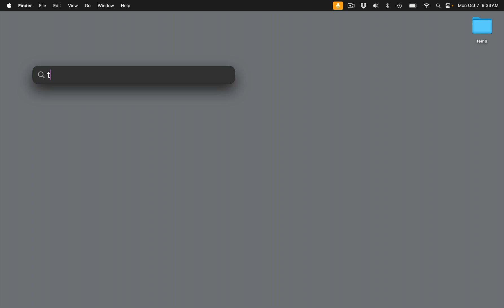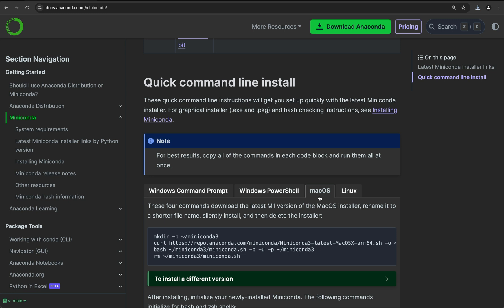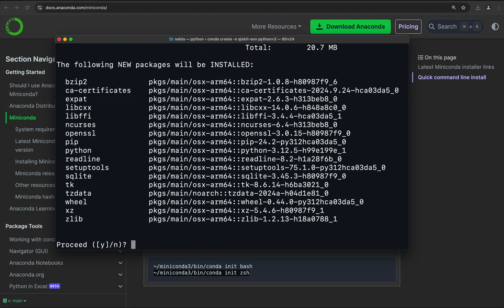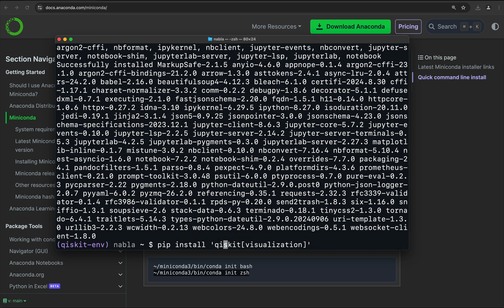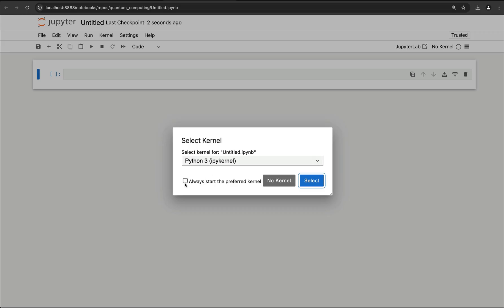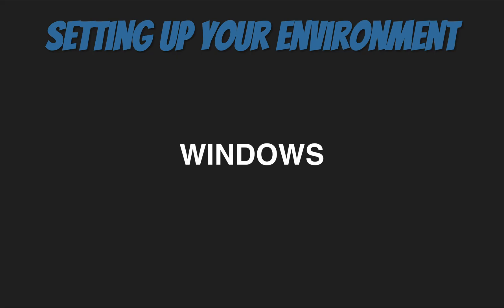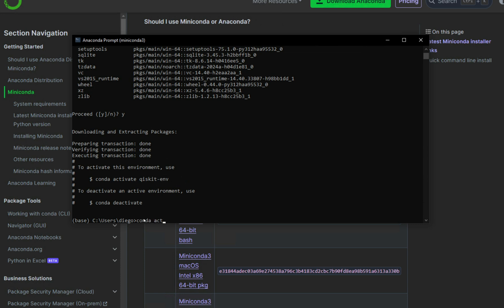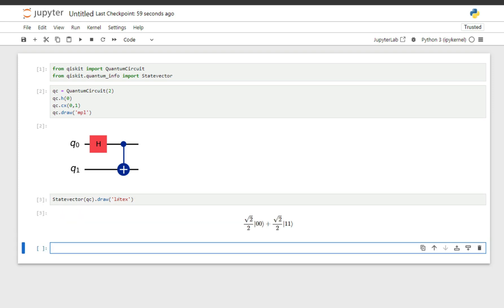Installation | Quantum Computing using Python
In this video we go over the installation process of the packages needed to run the Python and Qiskit code associated with this video series.

For written instructions of what is covered in this video

0:00 Introduction
1:17 MacOS Installation
8:31 Windows Installation